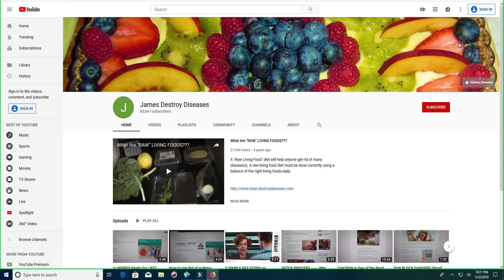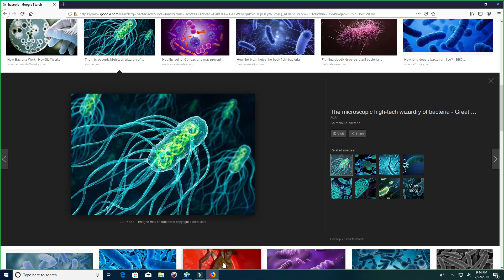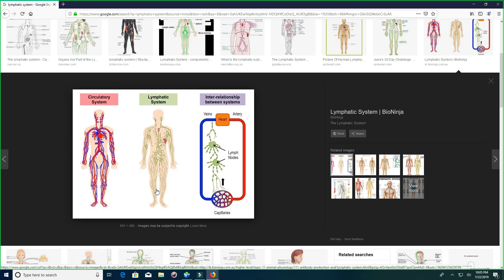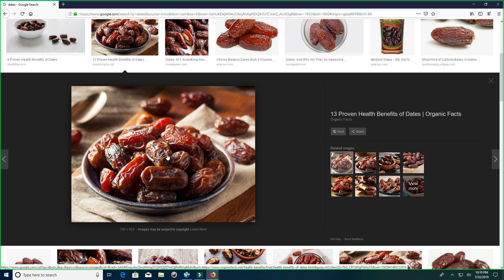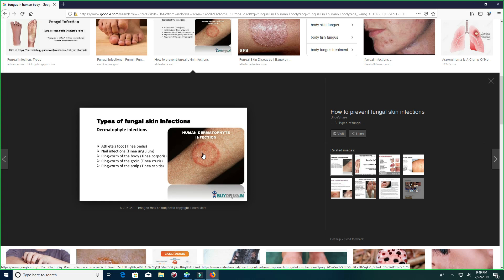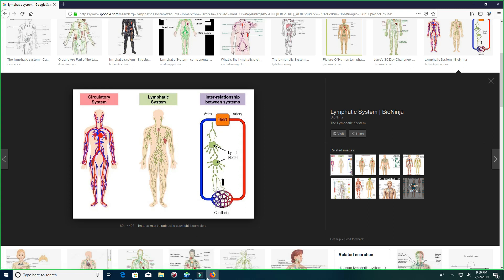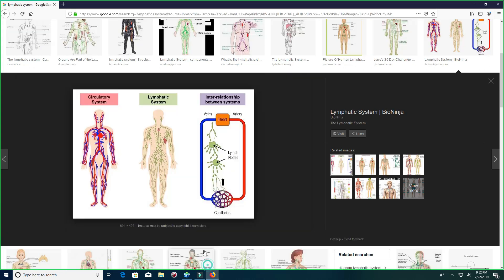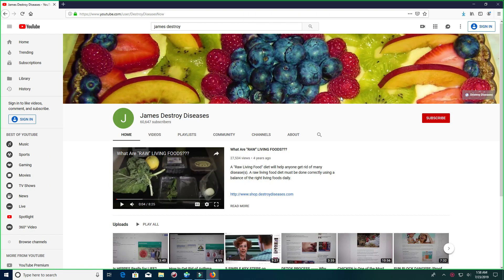Why HERPES SIMPLEX VIRUS Cannot be Killed? ( How to Truly Heal from HSV 1 & 2 Forever!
Herpes simplex virus, either hsv 1 or hsv 2 could be eliminated with proper herpes treatment if the proper steps are taken. Genital or oral herpes needs to be addressed a certain way in order to achieve ultimate success.

Organic Egyptian Black Seed Oil (Cold Pressed 2oz 60mL)

Everything You Think You Know About Herpes Is Wrong

81oakridg
Published on Jan 23, 2018
License to Drive (1988) -You have Failed HD